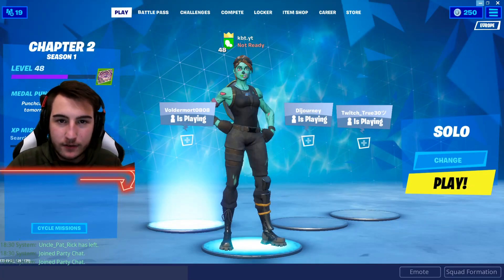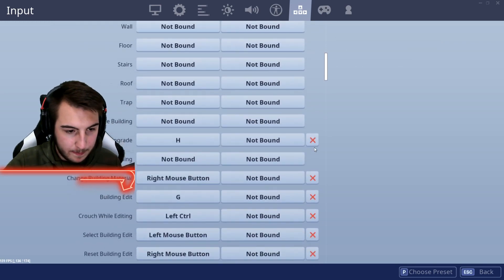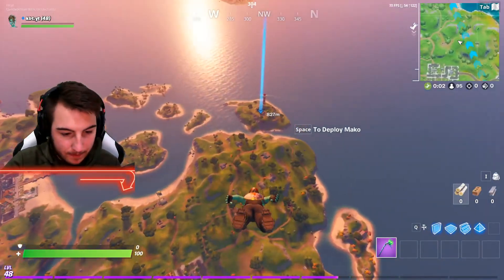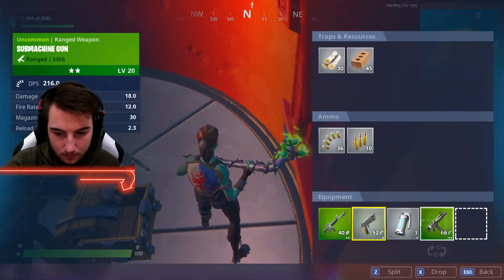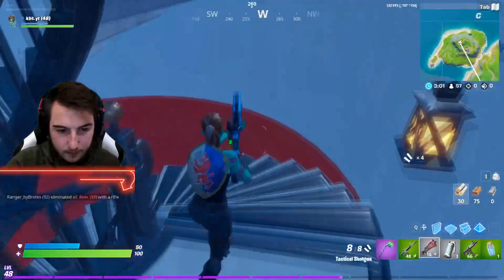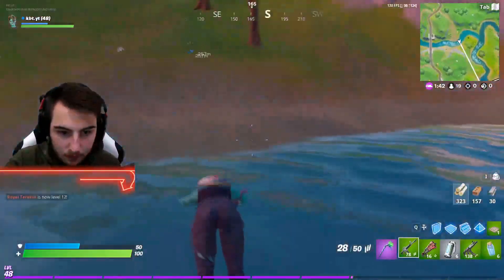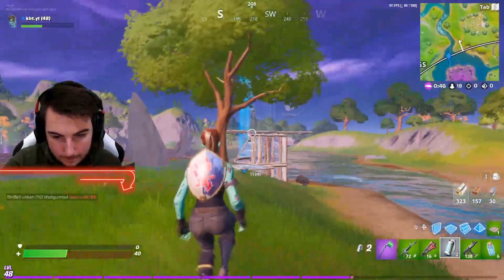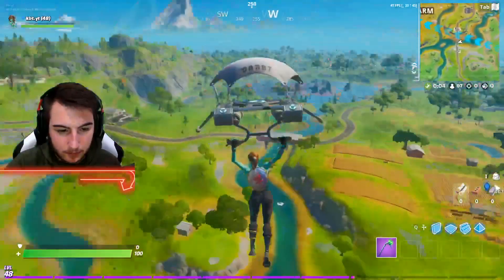The No Keybind Challenge In Fortnite Battle Royale!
► CREATOR CODE ► "itskbt"

Video Uploaded & Owned By Kbt : (PG Family Friendly!)